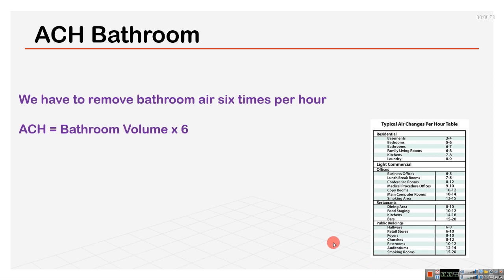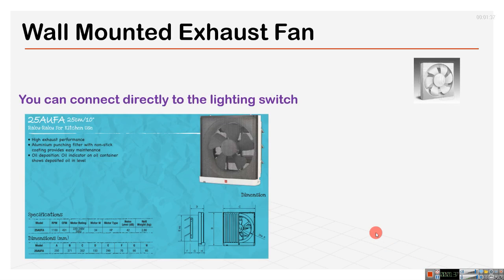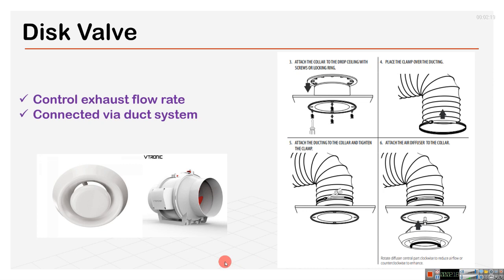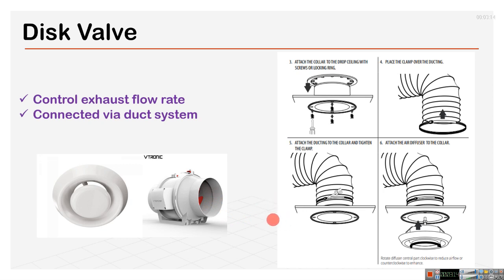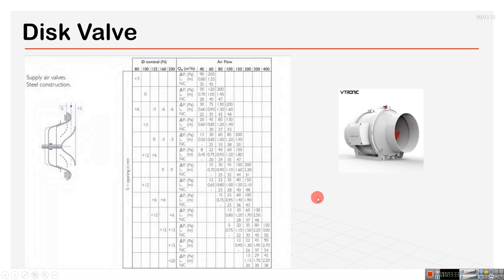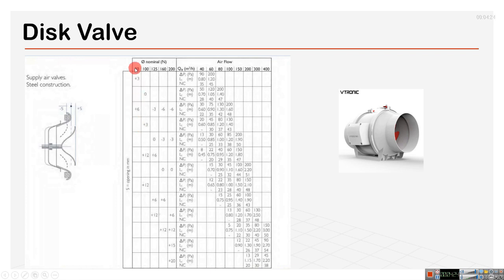How to Select Bathroom Exhaust Fan - Selection & Calculation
In this video i will review of few best exhaust fans  that you can buy for Home Bathroom and also i will diatribe you hove to calculate flow rate of you exhaust fan.